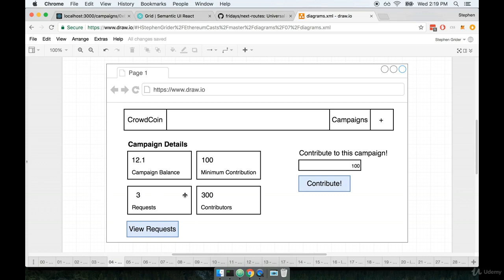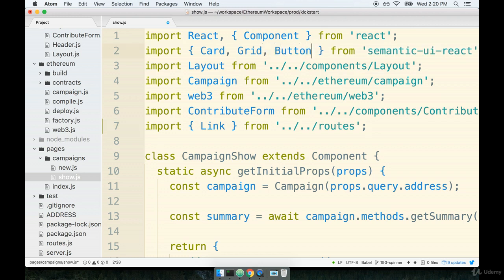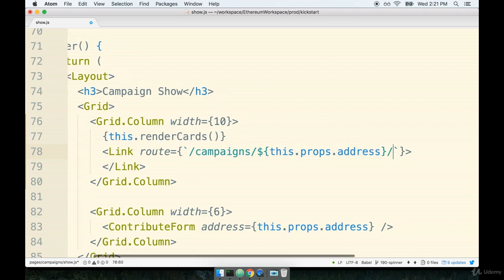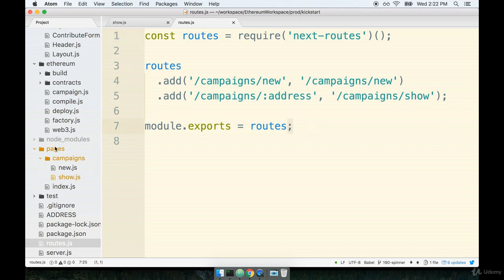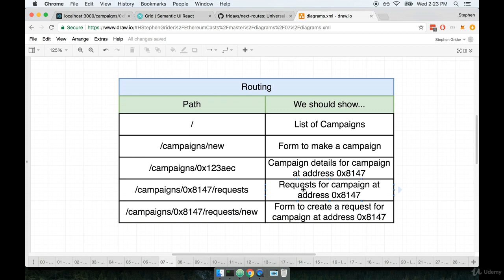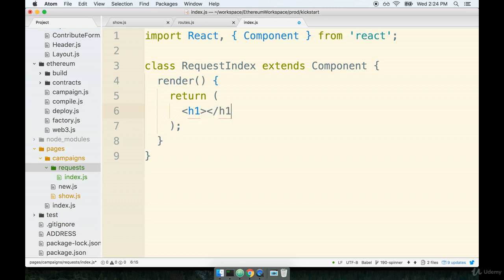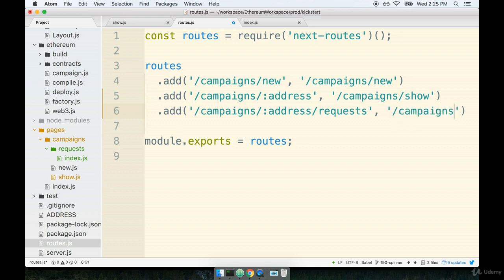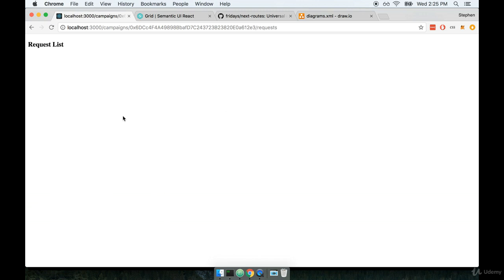Listing Requests -- 51